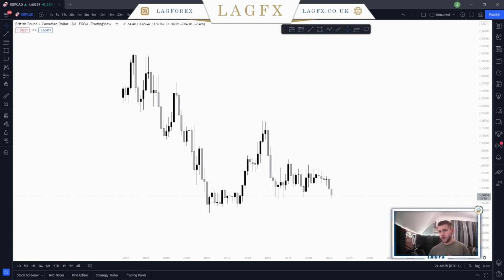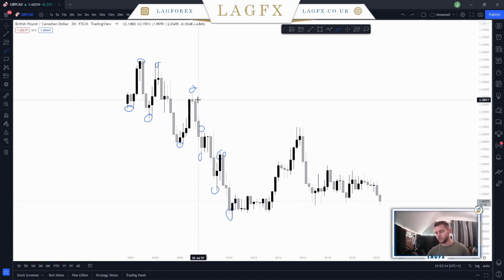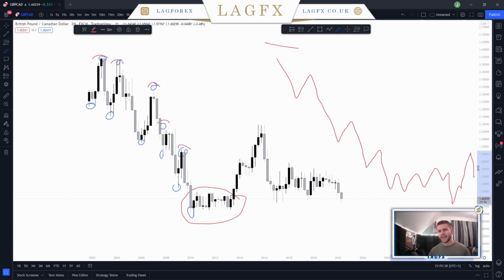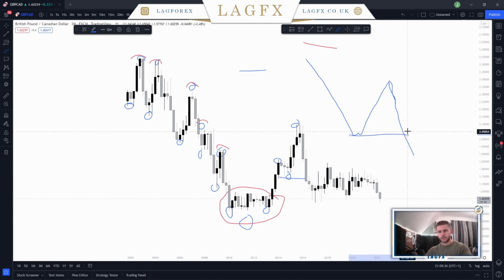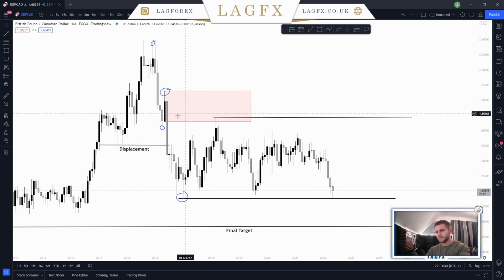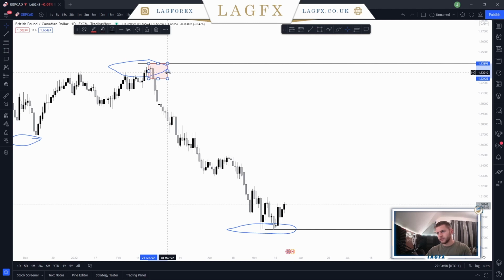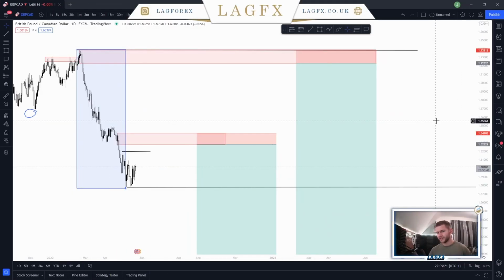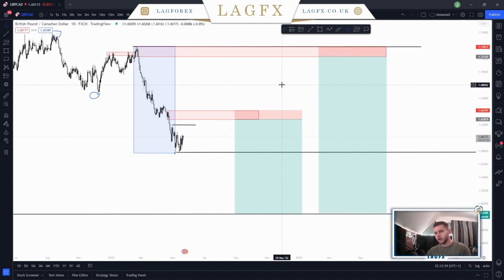Learn 2 Trade | Understanding Market Structure the Smart Money way!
In today's episode of the Learn 2 Trade series, we see James talk us through the importance of Market Structure and how we can pair this with Smart Money Concepts to create a brilliant trading strategy.

James starts with the basics of Market Structure and structural laws and then slowly works his way onto the more in-depth topics. This is a great watch for both beginners and more advanced traders and we are confident that you will walk away satisfied!